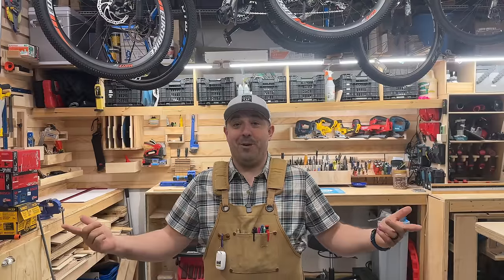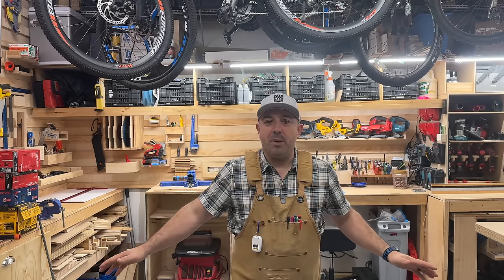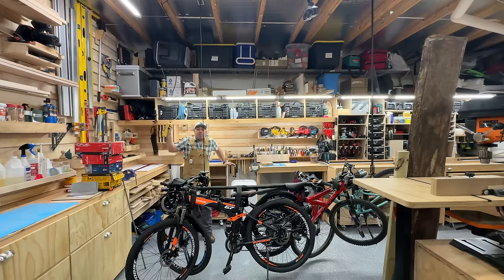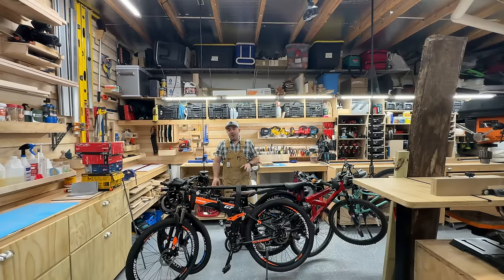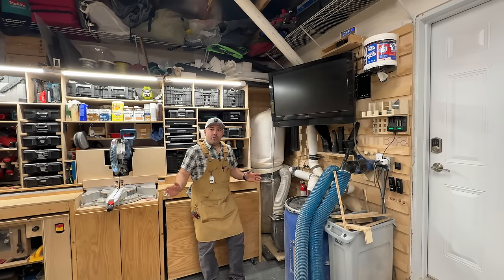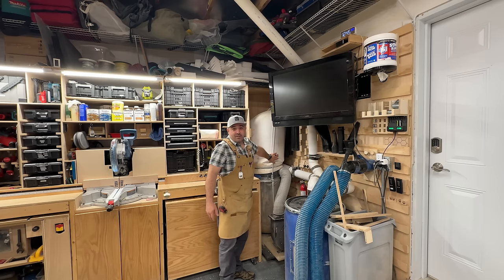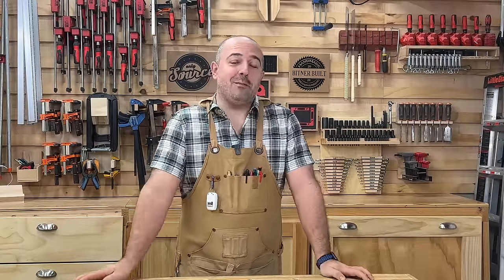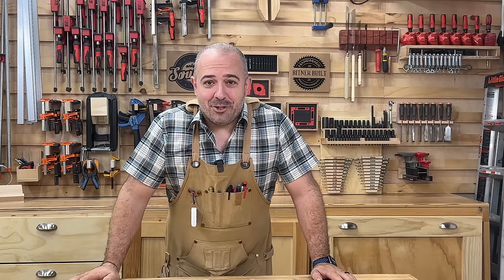Small Wood Shop Storage Ideas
One of our viewers responded to our wood shop tour asking about ideas and methods on how we fit so much in a small shop while still keeping a large area open. This is our response!

Links To Products from the video:
The Apron I use (since everyone asks!)
Bike Lift
Small Jorgensen bar clamp
Bessy 24" Parallel clamps 4 pack
Bessy 40" parallel clamps 2pack
Ceiling Mounted Shelving